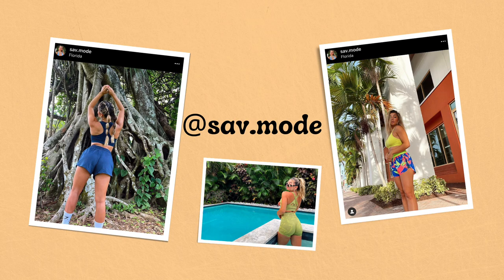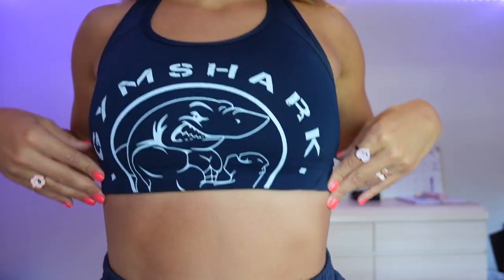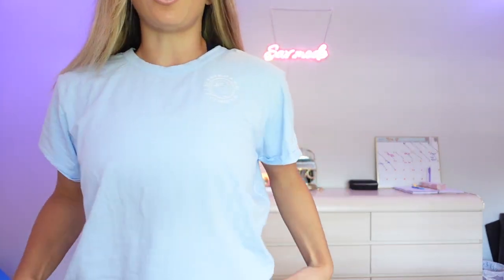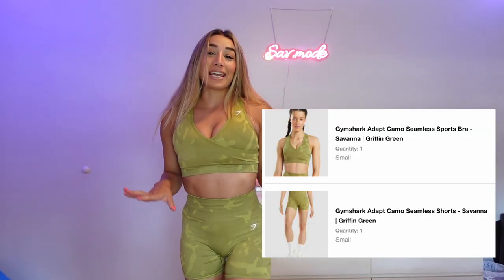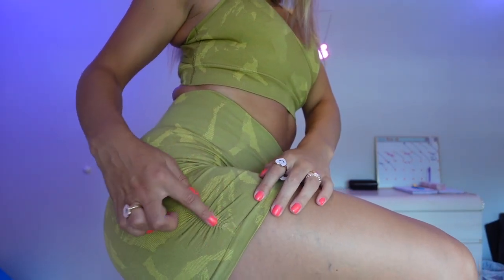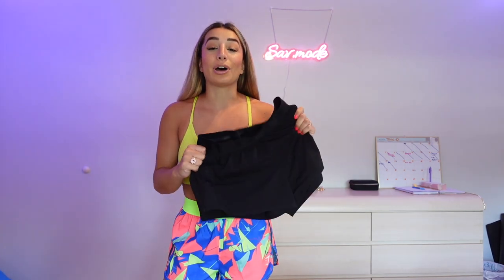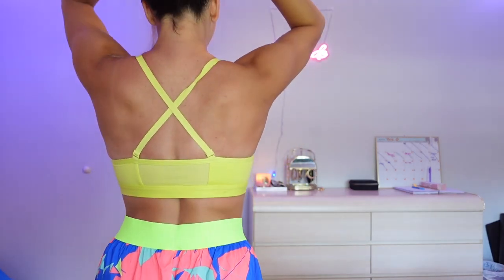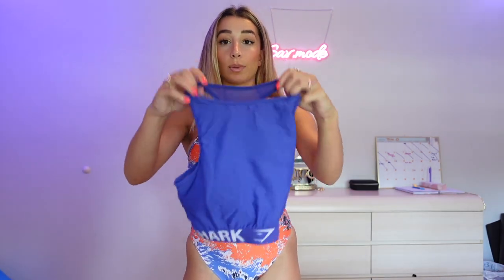GYMSHARK SALE| Try on Haul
Gymshark just had another sale, so here are some of the pieces that I picked up! I have been living in these outfits!

FIT DETAILS:
0:00 Intro
1:05 Legacy Graphic Sports Bra - S
         Legacy Graphic Shorts -S
3:09 Legacy Graphic Tee - S
3:54 New Era Legacy 9Forty
4:36 Adapt Camo Seamless Sports Bra - S
        Adapt Camo Seamless Shorts - S
6:03 Loose Fit Shorts - S
         Ruched Sports Bra - S
9:13 High Rise Bikini Top -S
        High Rise Bikini - XS